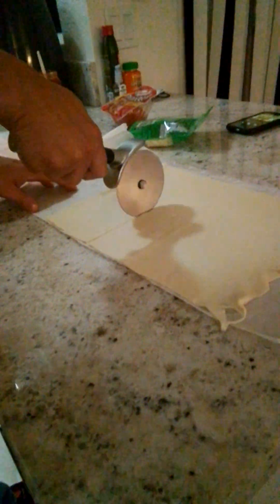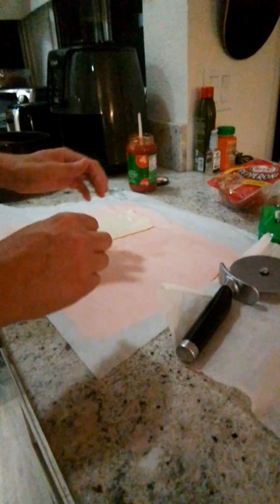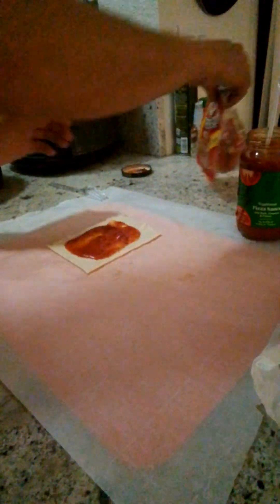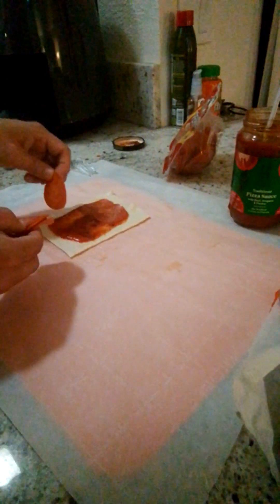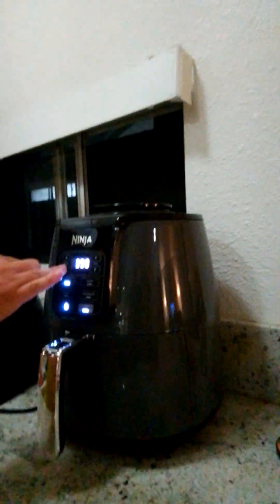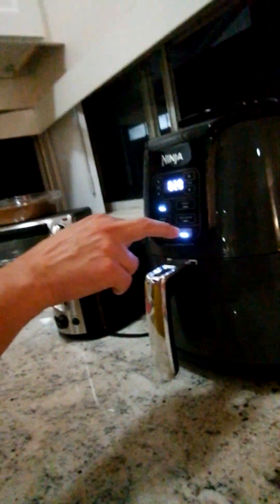ToDd PoCkEt 🔥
HOT POCKET / FIRE BOMB TODD POCKET 💣 🔥

DELICOUS